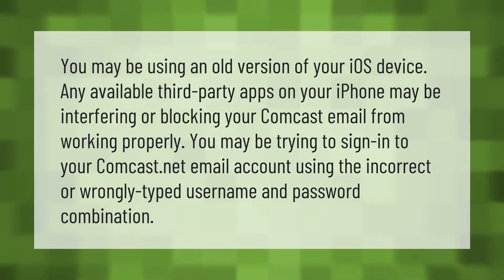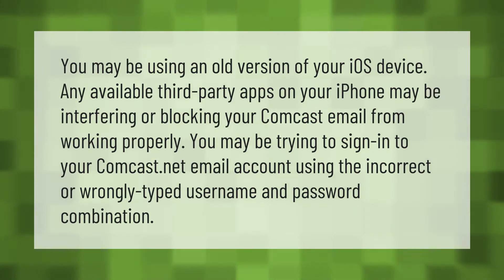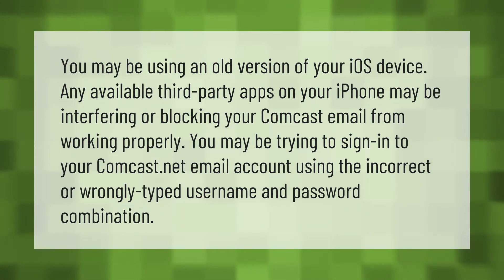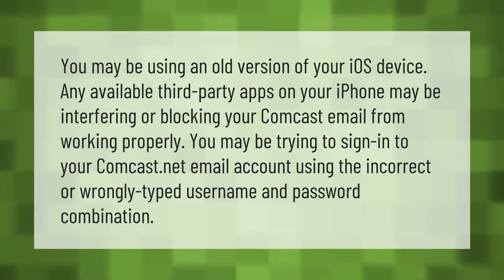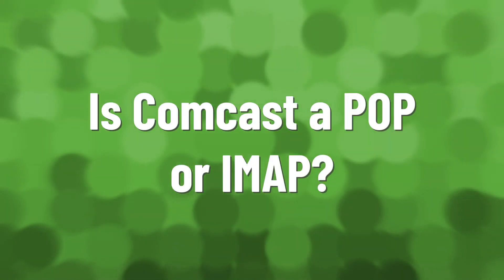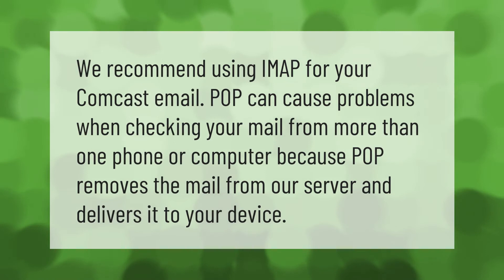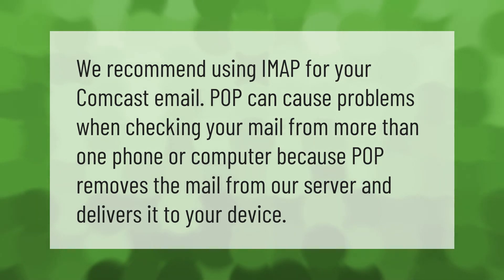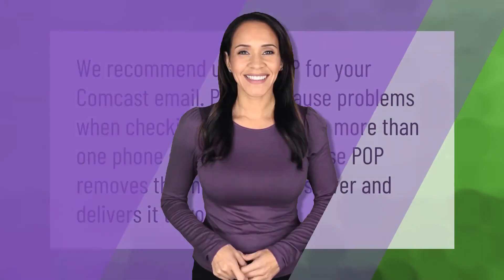Why is my Comcast email not working on my iPhone?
00:00 - Why is my Comcast email not working on my iPhone?
00:39 - Is Comcast a POP or IMAP?

Laura S. Harris (2021, May 6.) Why is my Comcast email not working on my iPhone?
    AskAbout.video/articles/Why-is-my-Comcast-email-not-working-on-my-iPhone-241964